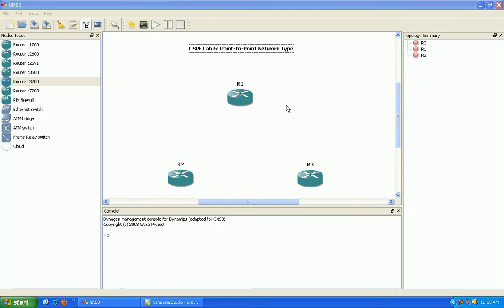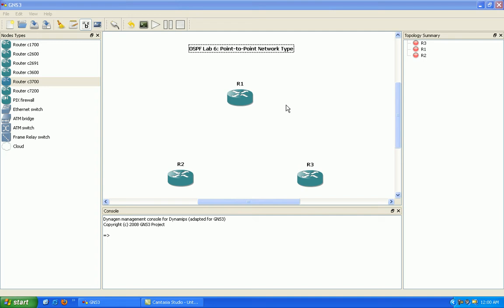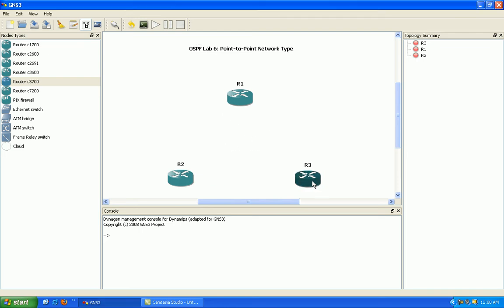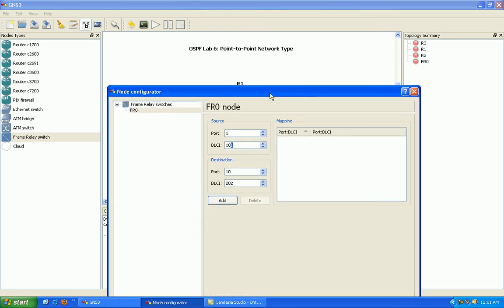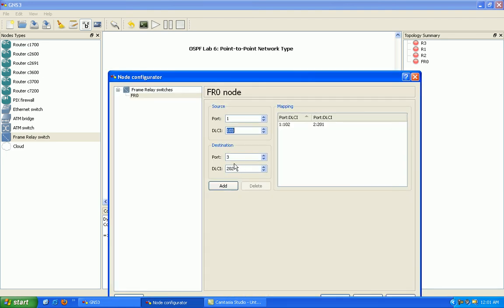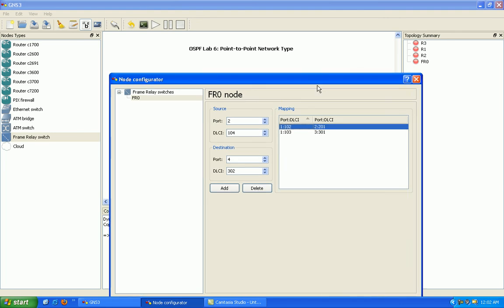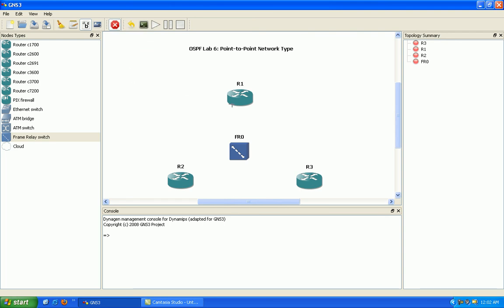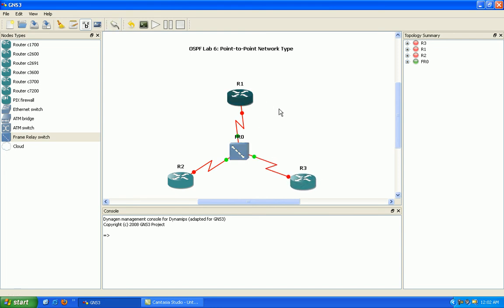OSPF Lab 6 Point to Point network type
In this video I configure the following:

* Configure/Explain OSPF concepts listed below and use show/debug commands for verification
* OSPF Point to Point Network type over Frame Relay